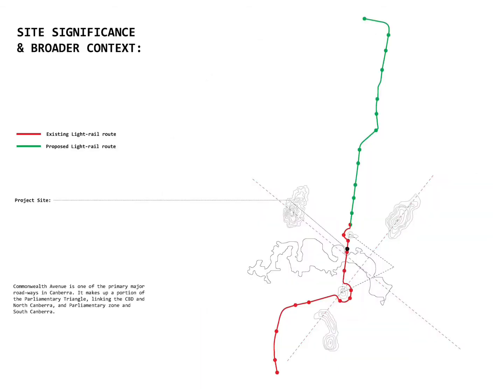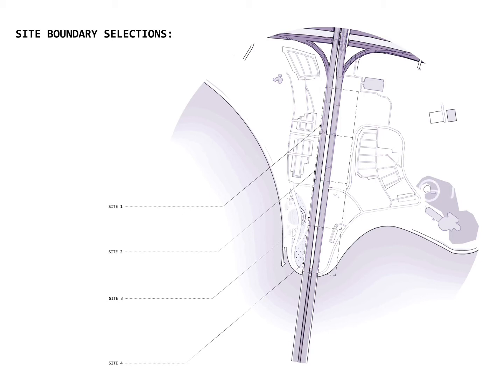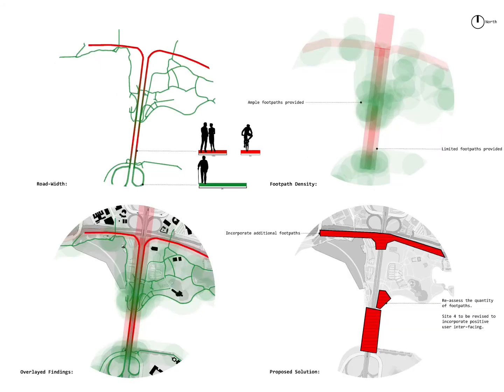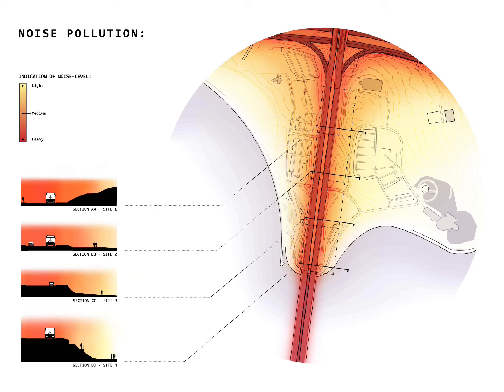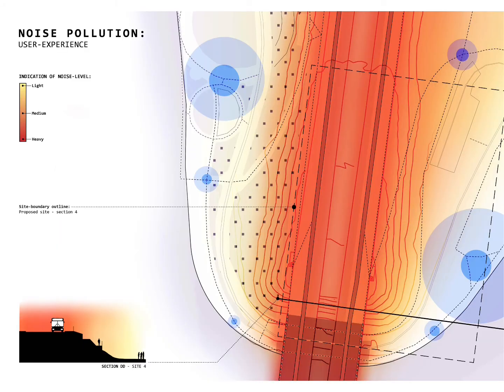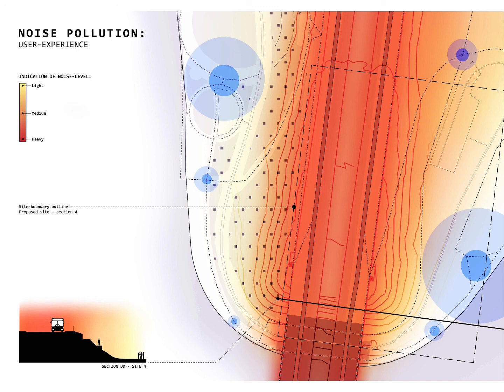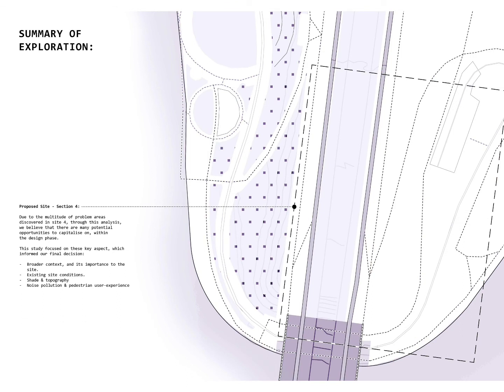Site 4 - Site Analysis Industry Studio 2022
Site Analysis Video SITE 4